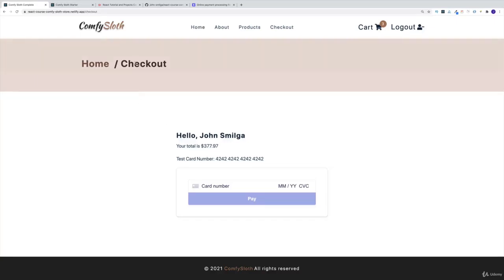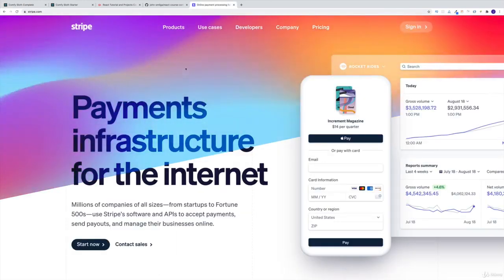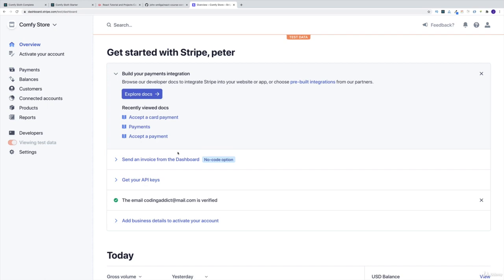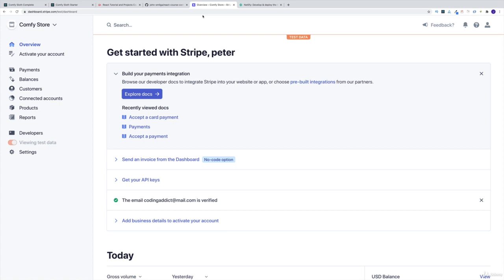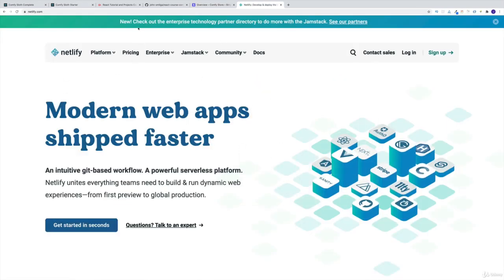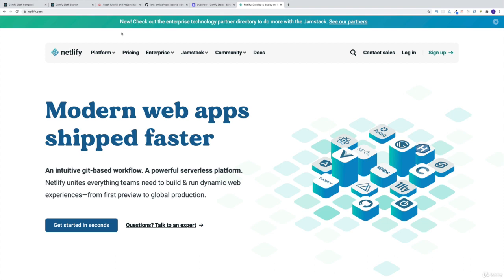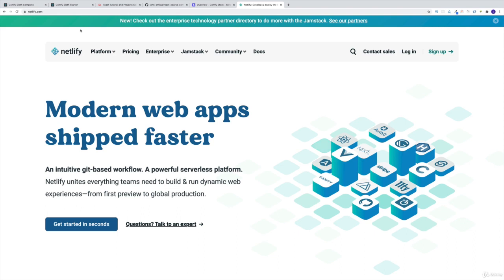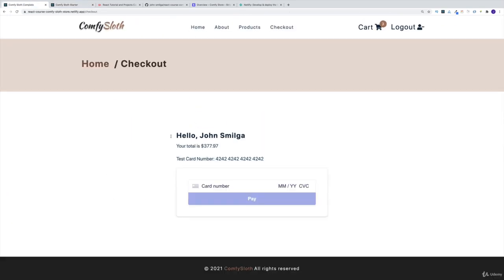077 Stripe and Netlify Accounts